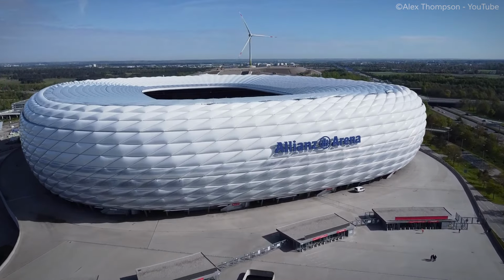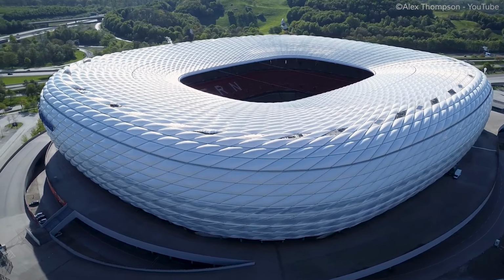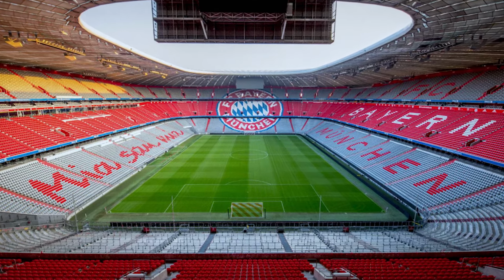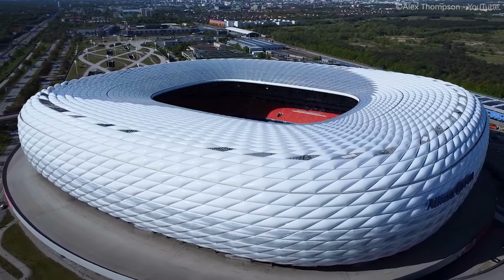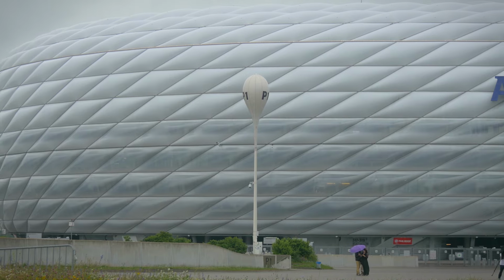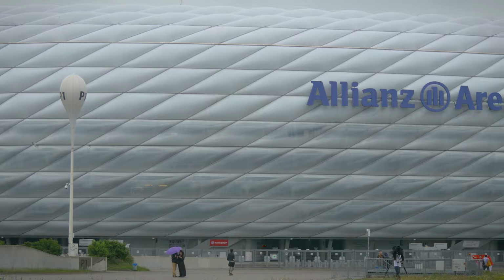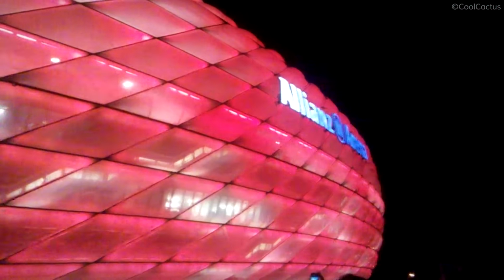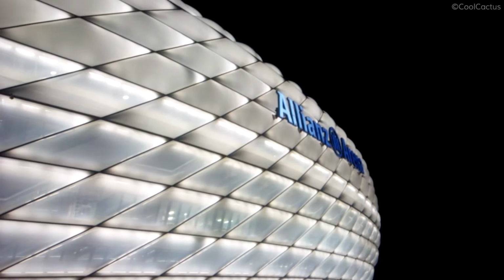Allianz Arena || UEFA Euro 2024 | TFC Stadiums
Allianz Arena, known as Fussball Arena München for UEFA competitions, is a football stadium in Munich. It is the home of FC Bayern Munich. It has a seating capacity of 70,000 for international matches and 75,000 for domestic matches. It is the second-largest stadium in Germany.